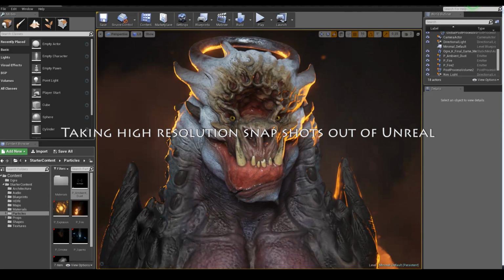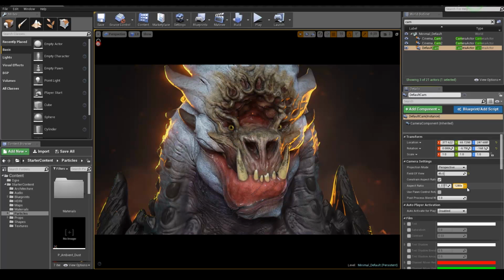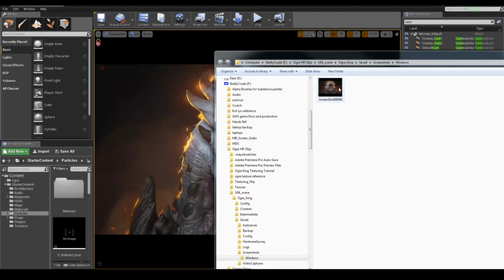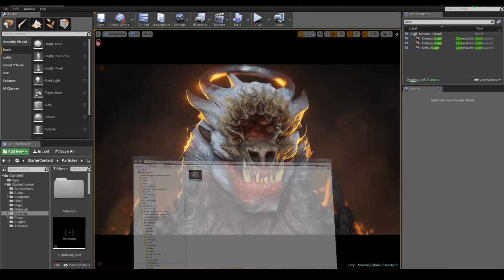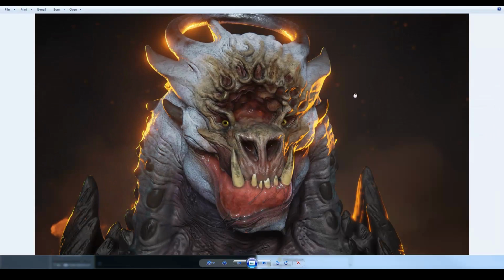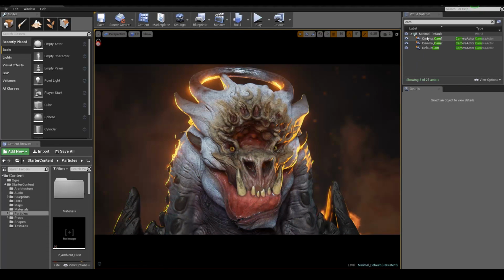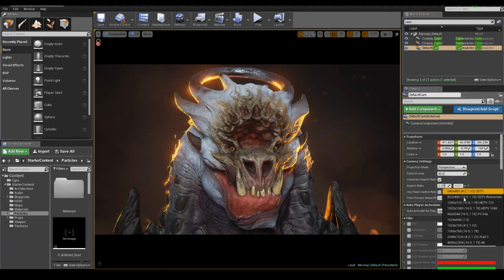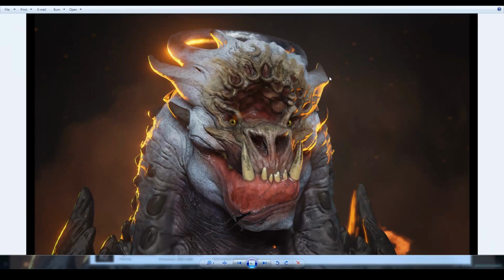Creating high resolution snap shots inside UE4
In this quick 3 minute tutorial I walk you through the basic steps for rendering out high resolution images right out of your view port.